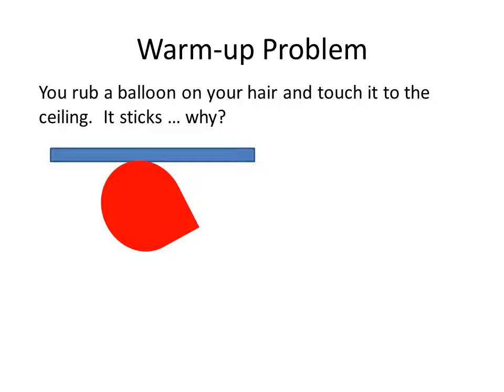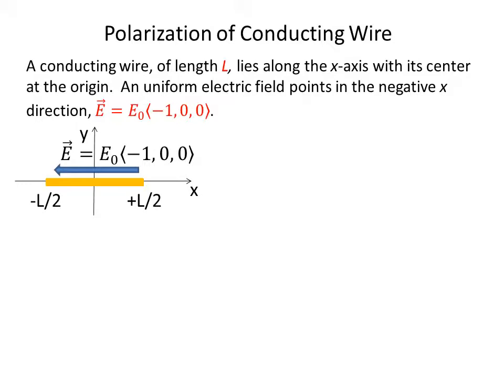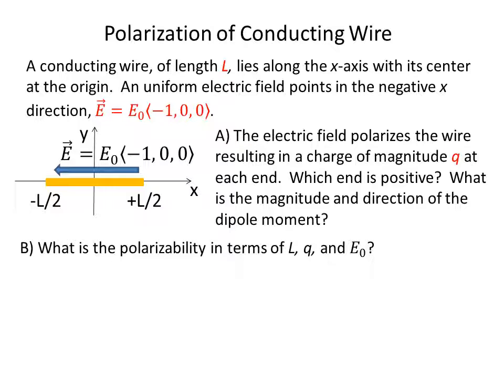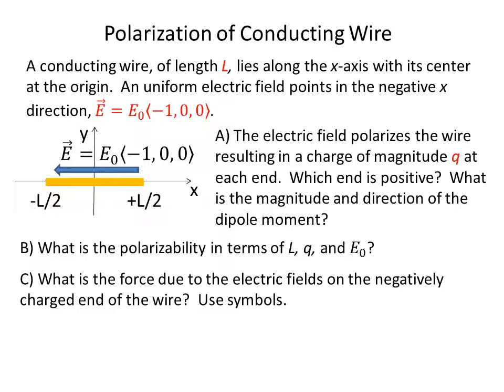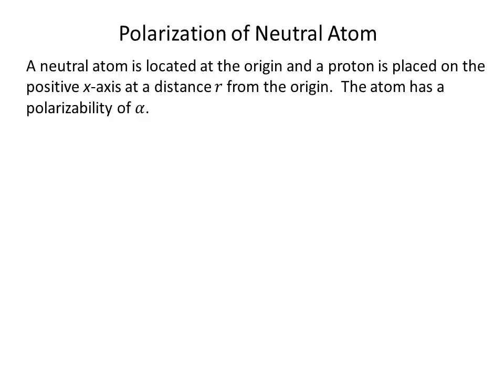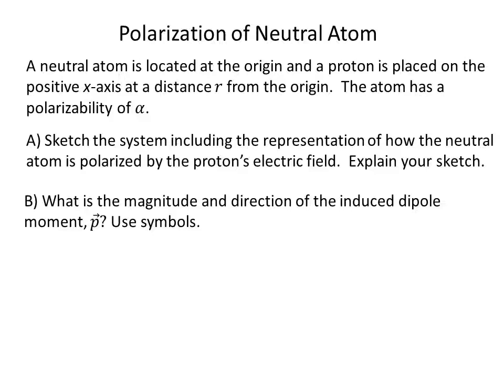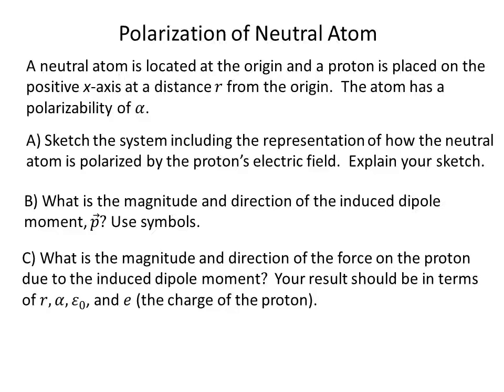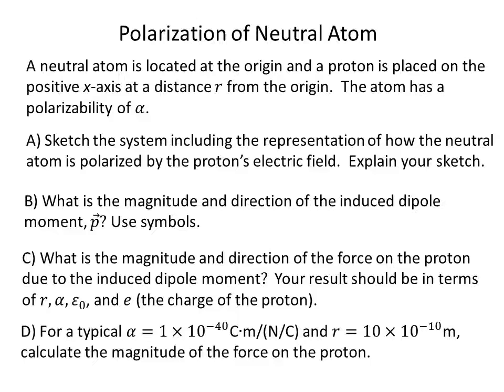Week3TAsessionLM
303L TA session training